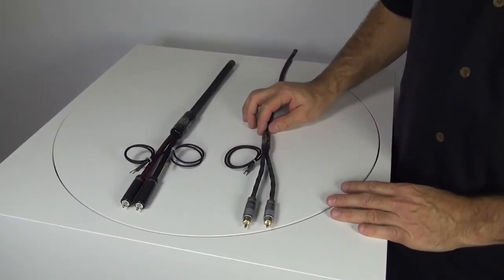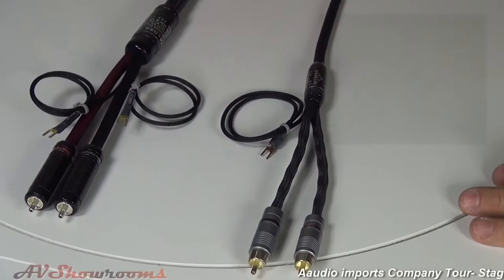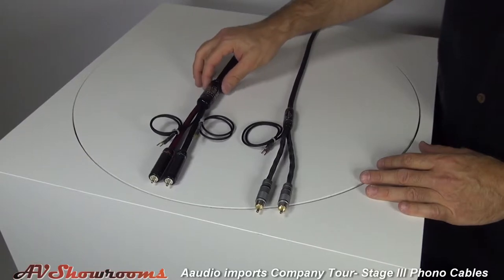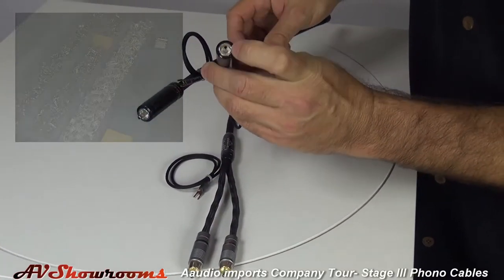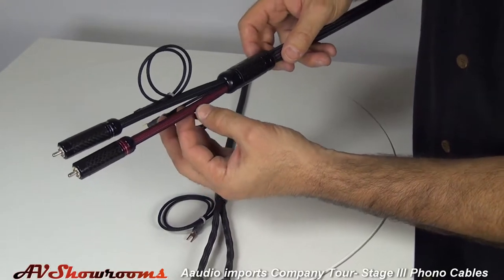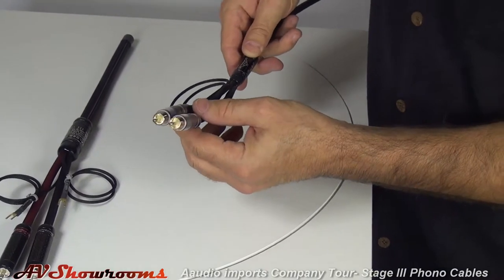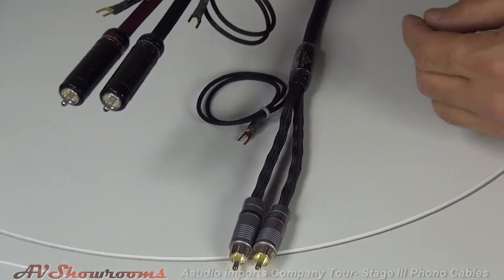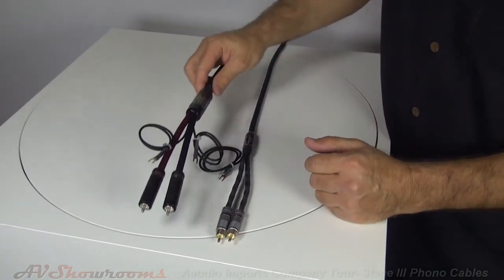Stage III Concepts Phono Cables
ANALORD tonearm cables are designed exclusively to handle low level analog signals such as the micro-volt outputs of MM/MC cartridges. The extremely slight and fragile properties of these types of signals are often not transmitted adequately and can easily be distorted by standard line-level interconnects.

Available at TrueAudiophile.com